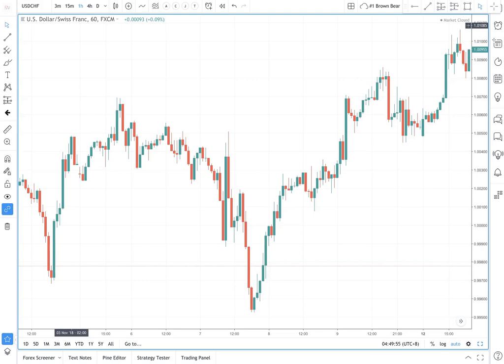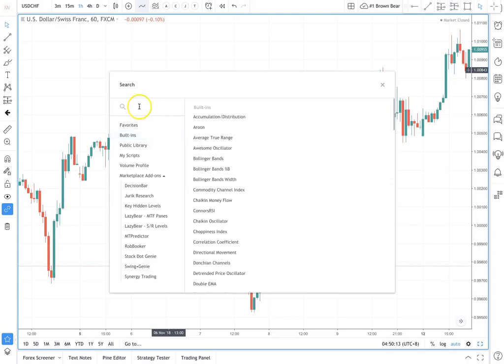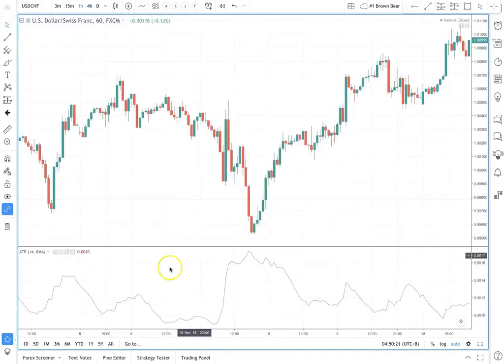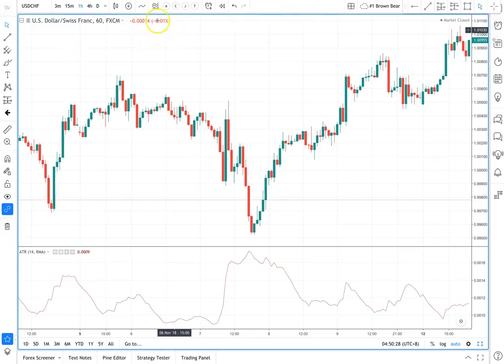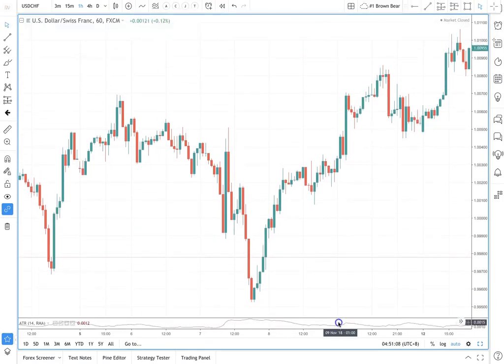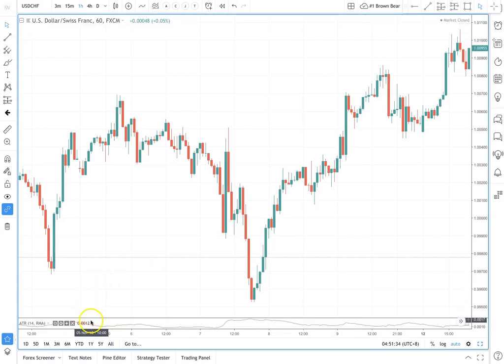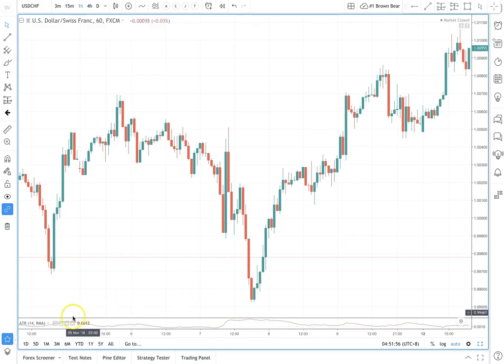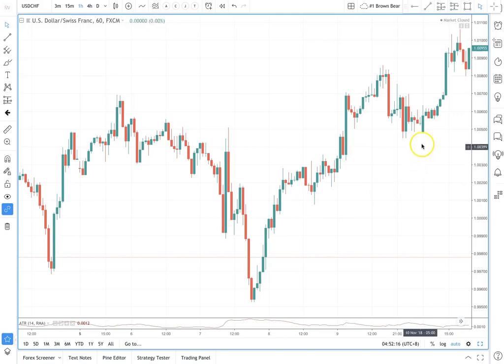m m w3. 1